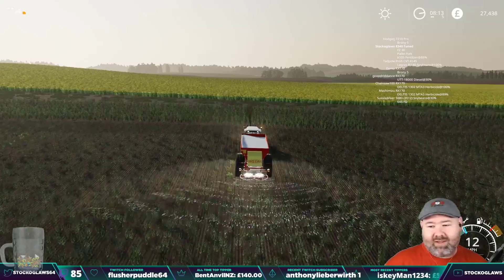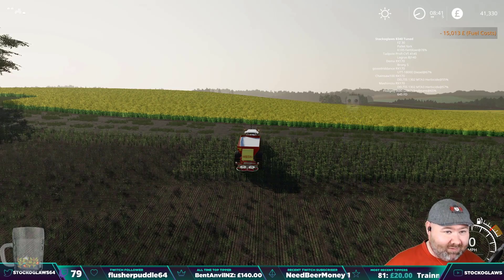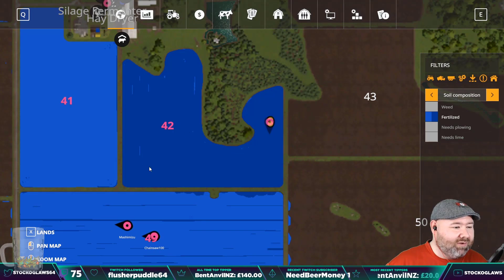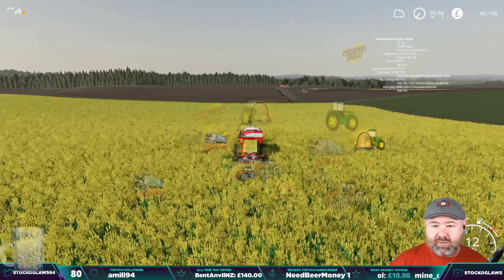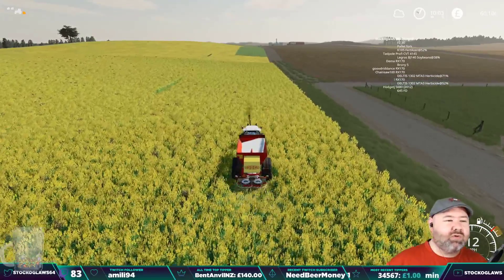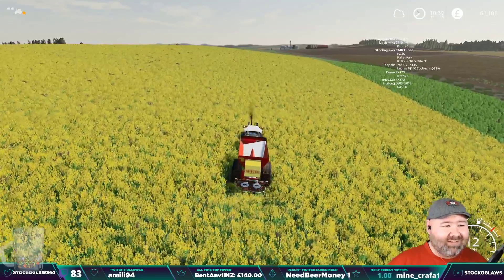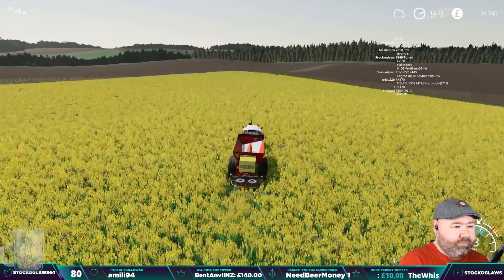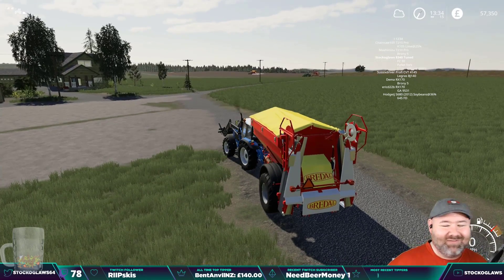FS19 | MP | VOD | Lone Oak Farm | Episode 20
Multiplayer Map Lone Oak Farm as chosen by you !  - 05/05/2020
!join if you would like to join the map.